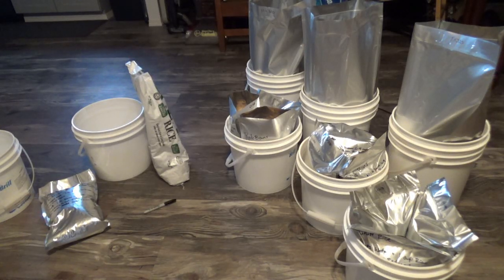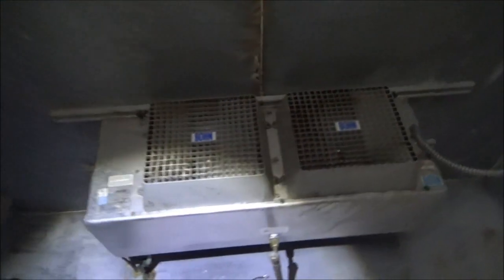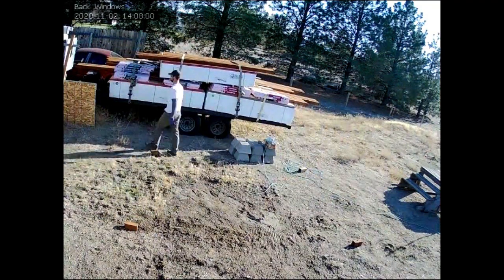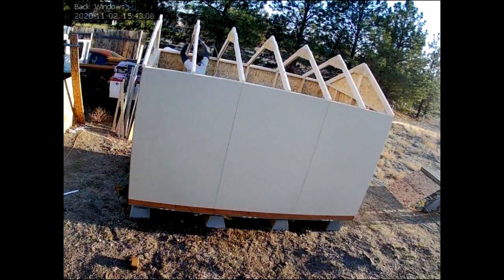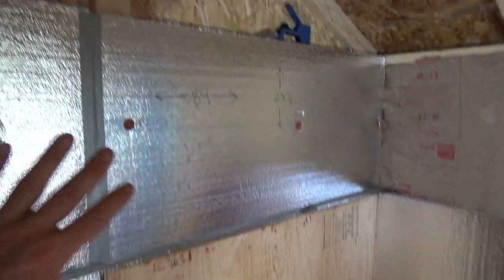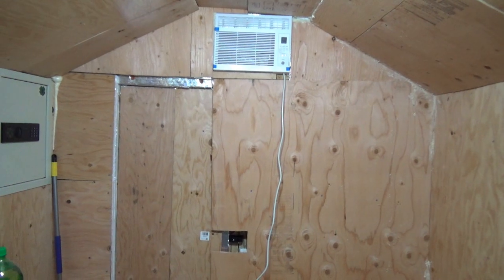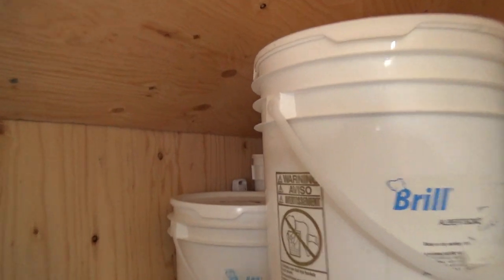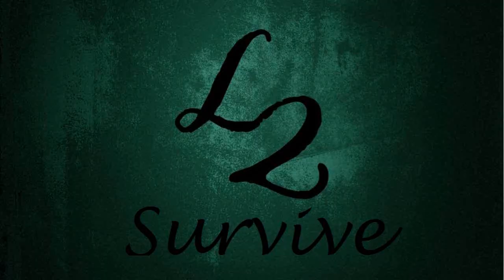Our DIY Walk In Cooler - L2Survive with Thatnub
Last year we started doing a huge push on our long-term food storage.  We already had some but, we could see that food prices were going to start going up because of all the instability in the world.  It didn’t take long to run out of room in the house for all of these 5-gallon buckets plus we were still adding more every week.

Your food preps need to be kept in a cool dark place so, I started looking into adding a walk-in cooler.  Turns out, those things are expensive but, I found that you can build something for a few thousand bucks that will work well.  All you need is a shed, insulation, an air conditioner, and something called a coolbot ) which tricks your air conditioner into running colder.
Last September we bought a Yardline Waverly 8x12 foot shed from Costco for about $2,000 installed.  We could have gotten something cheaper but, I am not super cool construction guy and I wanted it to A) actually get built and 2) not fall over from a light breeze.  Add some insulation, plywood for the inside walls, and an air conditioner and we are up to about $2700 which will leave just enough in the budget for a coolbot.

Because not too many people were working and supplies were low, we could not get it installed until the beginning of November.  I moved one of the security cameras so we could watch the installer build this thing.  This guy knew what he was doing and had it up in a couple of hours.  I wanted the floor to be insulated as well so, he let me get in his way for a bit before he finished the floor to do that.  We also added more support under the shed than was required because we were going to be adding a lot of weight once it was finished.  It was up but, I was crazy busy at work and had to wait a few months before I could start insulating the inside of the shed.

I wanted it to be over insulated so we put a layer of the Pink Panther insulation down first then, a 3-inch foam board then staggered another 2-inch foam board over that.  For a wall, I just placed some plywood.  It doesn’t look pretty on the inside but, it works.  Once all of that was done, I realized that it was going to be pretty dark in there so, I bought a solar-powered motion-activated floodlight and set it up in the middle of the room.  Then, I added a window unit air conditioner and for now, we are done.  I haven’t got the coolbot yet because the room stays around 60 degrees and, for now, that is good enough.  When we get to August or September, and the temps get real high, we will reevaluate the need for that.  For now, it is time to start getting all of those buckets out of the house.

We have a mirror account on Odysee & Rumble just in case we get kicked off youtube.

Odysee is kind of like if YouTube and Bitcoin had a baby.  They have only been out for about a year so there are fewer content creators.  They do not censor content, for the most part, and even if you watch videos they will pay you in their cryptocurrency.  They were able to move over all of my videos that were less than two hours long and the rest I will get up there at some point.  If you set up an account with them please use my referral

Rumble is more like YouTube with less censorship so a lot of content creators are moving over to that platform.  They do not have the ability to move all of my content over in one shot so, I will be doing it manually.  I have like 850 videos right now on YouTube.  I thought it would be fun to start from the beginning and put up one video a day.  If you have only been a subscriber for a year or so, you have missed a lot.  If you do not have a Rumble account yet please use my

It really helps with the ranking so other people will see it.